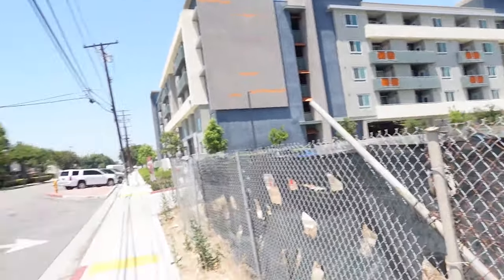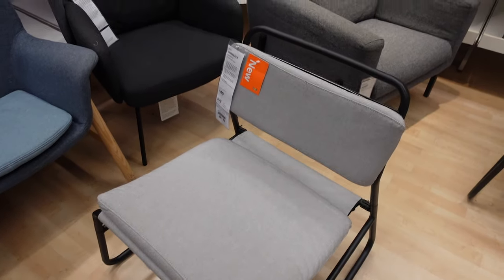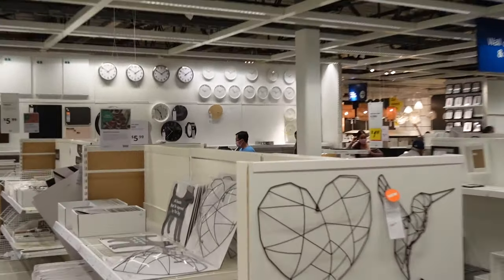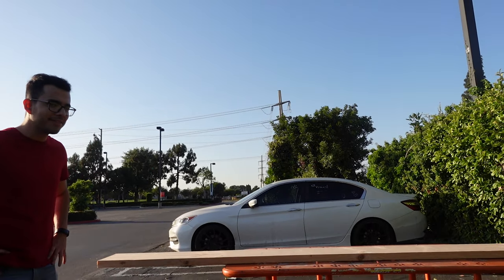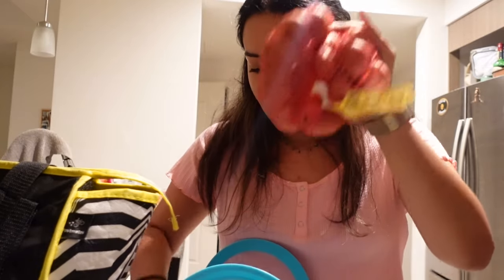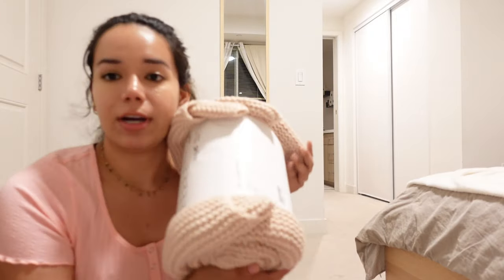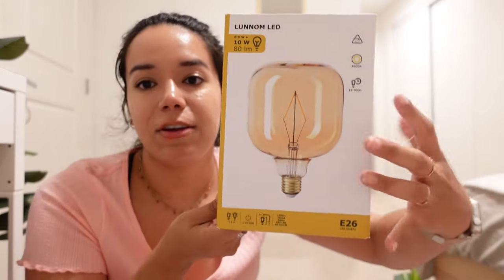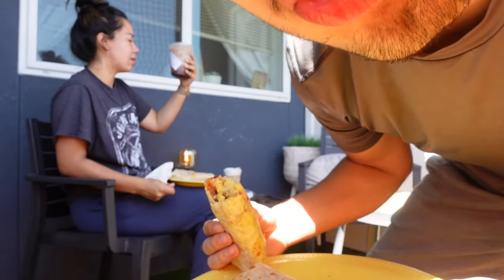BALCONY TRANSFORMATION, IKEA SHOPPING, & WHOLE FOODS HAUL(vlog)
hi all! this week we take y'all along on a mission to transform our balcony, and do some shopping + a haul! hope you enjoy :)
-k&j

instagrams: karenandjesus
              &    karenramirez23

(if you sign up to drive for postmates, use this code to get a promotion!)